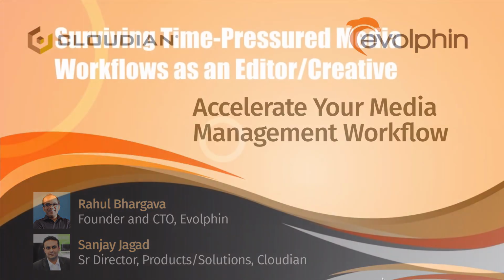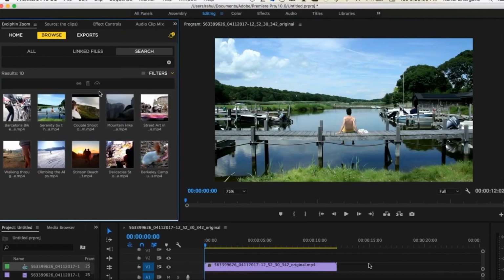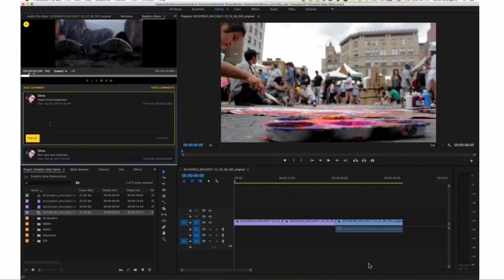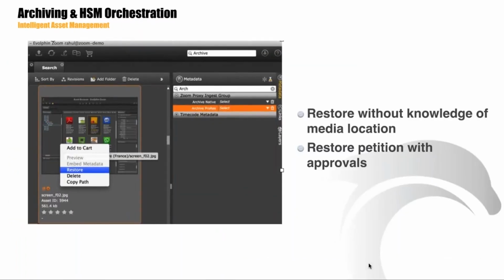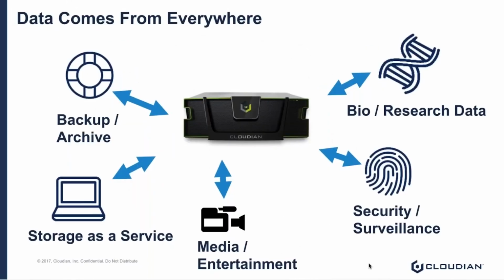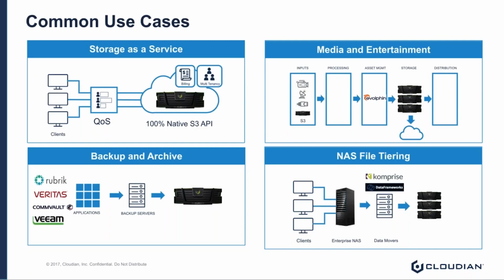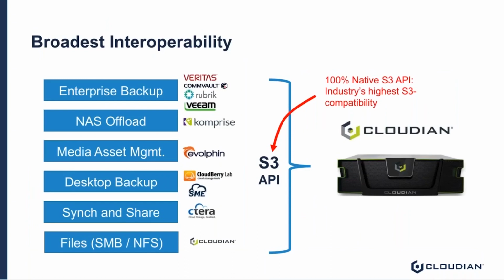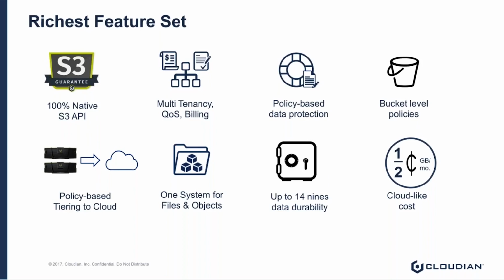Accelerate Your Media Management Workflow with Evolphin and Cloudian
The broadcast industry needs high-capacity storage and fast media access to keep up with time-pressured workflows. As capacity requirements grow exponentially, traditional solutions become cost-prohibitive and insufficiently scalable.

In this webinar, Cloudian and Evolphin show how a scalable media management solution can:

Scale quickly to grow with your needs

Achieve faster, more accurate search for media retrieval

Get cross-region replication for DR and collaboration

Realize speeds 100x faster than tape and 70% less cost than traditional storage

Combine on-premises and public cloud storage into a single management pool

Set retention policies to enable automatic archive of content

Search archived files, and see thumbnails on archived content from within the Zoom Asset Browser

Execute restore parameters and workflows from within Zoom